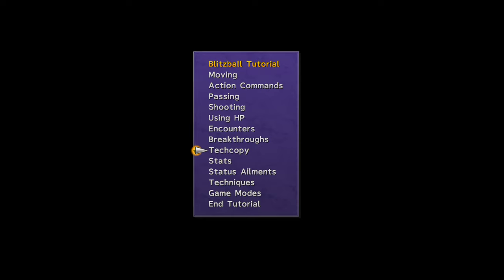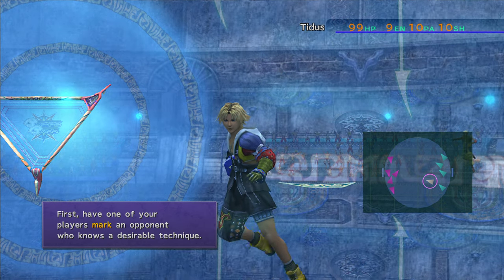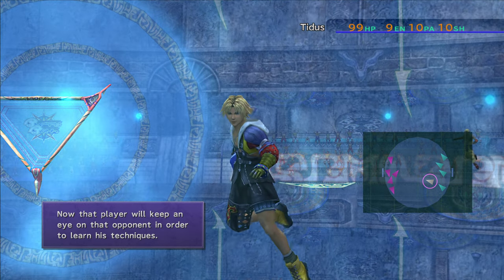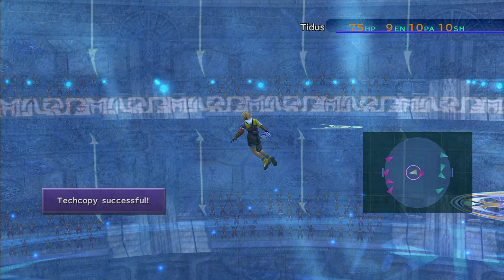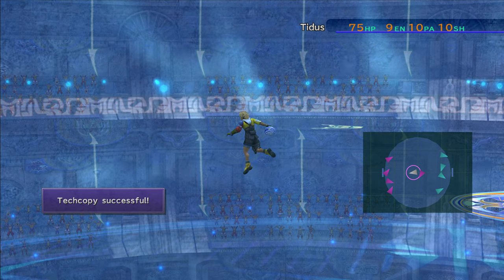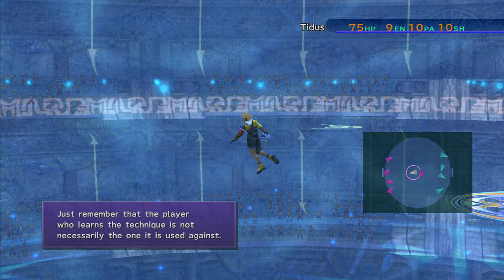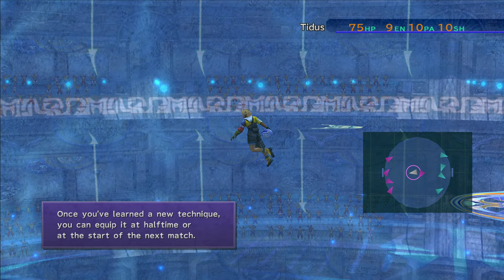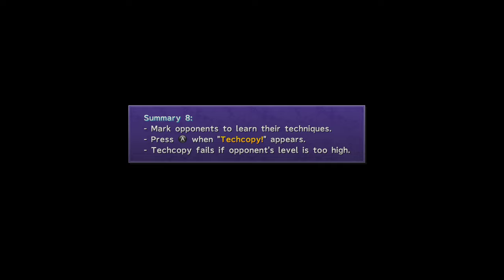Techcopy - Blitzball Tutorial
In this video we go over what Techcopy is and how to effectively Techcopy